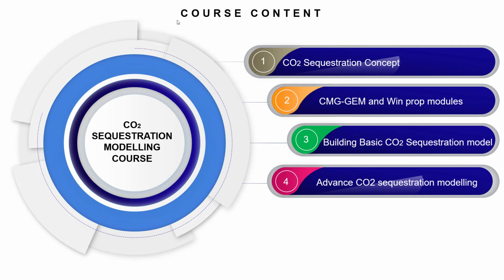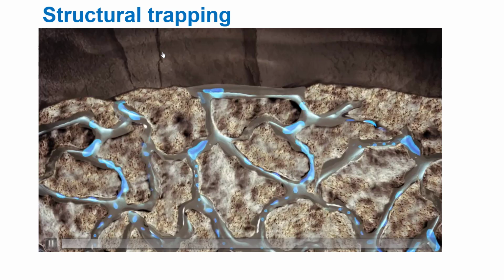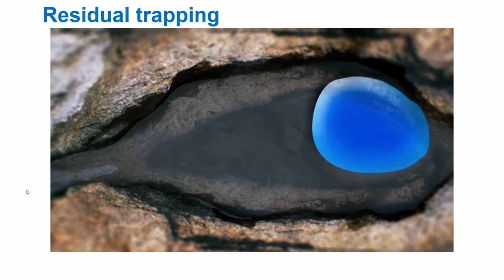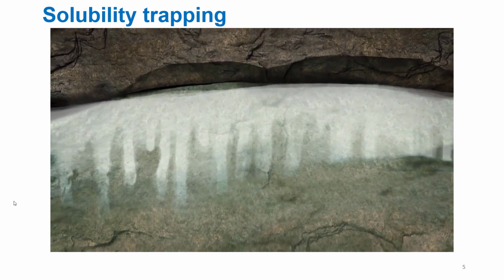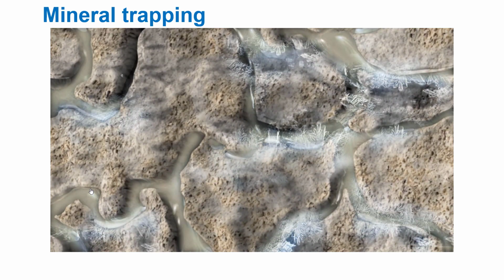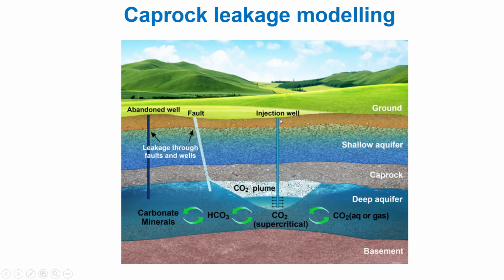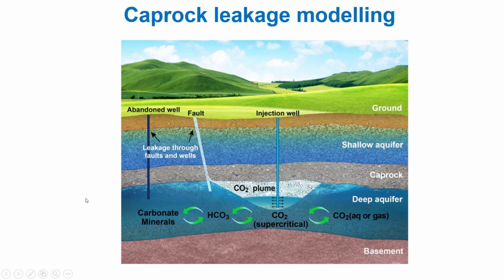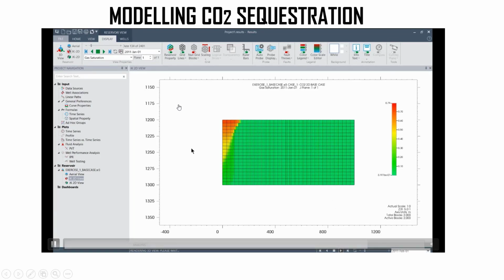CO2 SEQUESTRATION MODELLING FROM ZERO TO HERO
Welcome to this complete introductory course on CO₂ sequestration modelling and geological carbon storage simulation.
In this course, you will learn step by step how to build, understand, and analyze CO₂ storage models using practical reservoir simulation workflows. The course is designed for beginners, students, researchers, engineers, and professionals who want to understand how CO₂ can be safely injected and stored in deep geological formations such as saline aquifers.
You do not need advanced prior knowledge to start this course. I will guide you from the basic concepts of CO₂ storage to more advanced modelling topics, including trapping mechanisms, geochemical reactions, and geomechanical considerations.
In this course, you will learn how to develop a 2D CO₂ storage model and gradually extend it to study different storage mechanisms and risk scenarios.
Main topics covered in this course include:
✅ Introduction to CO₂ sequestration and geological carbon storage
✅ Why CO₂ storage is important for carbon neutrality and climate mitigation
✅ Basic concepts of saline aquifer storage
✅ CO₂ injection modelling workflow
✅ Structural trapping mechanism
✅ Residual trapping mechanism
✅ Solubility trapping mechanism
✅ Mineral trapping and long-term storage security
✅ Caprock integrity and possible leakage risk
✅ CO₂ plume migration and pressure buildup
✅ PVT and fluid property modelling using WinProp
✅ Aqueous and mineral reaction setup
✅ Geochemical modelling in CMG GEM
✅ Introduction to geomechanics for CO₂ storage safety
✅ Practical exercises with datasets for hands-on learning
The goal of this course is not only to teach software operation, but also to help you develop a strong modelling mindset. You will learn how to think about CO₂ storage problems, how to design simulation cases, how to interpret results, and how to evaluate storage performance and safety.
For each exercise, I provide the necessary datasets so that you can practice by yourself and repeat the modelling workflow step by step. This will help you build confidence in CO₂ sequestration simulation and prepare your own research or engineering projects.
This course is especially useful for people interested in:
Reservoir simulation
Carbon capture and storage
CCS and CCUS
Geological CO₂ storage
Petroleum engineering
Environmental engineering
Geoscience
Energy transition
Subsurface modelling
Climate technology
CMG GEM simulation
By the end of this course, you will have a clear understanding of how CO₂ sequestration models are constructed, how different trapping mechanisms are represented, and how simulation can support safer and more effective geological carbon storage projects.